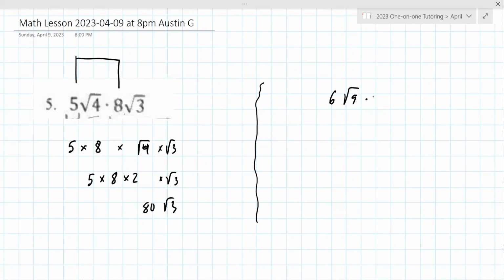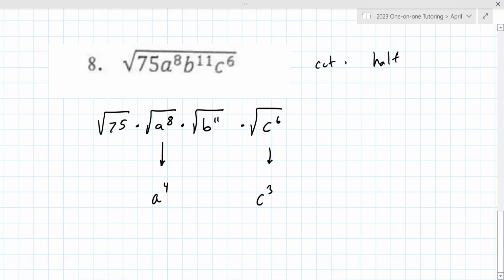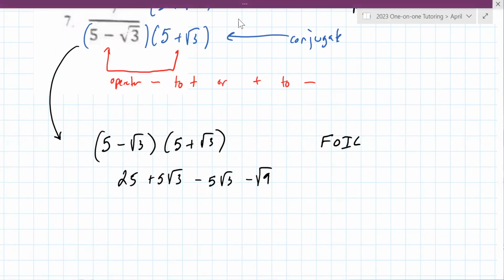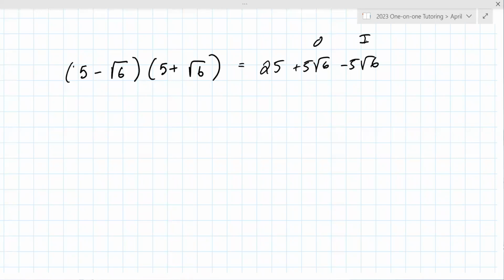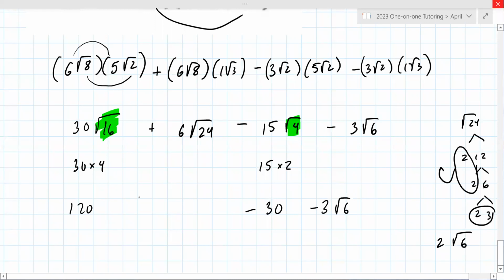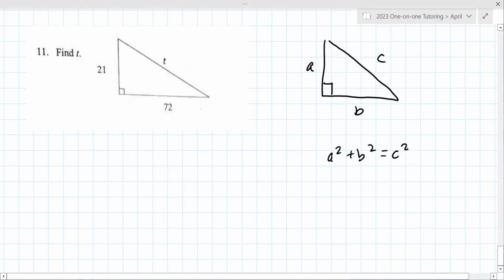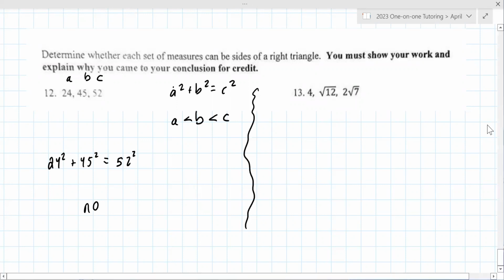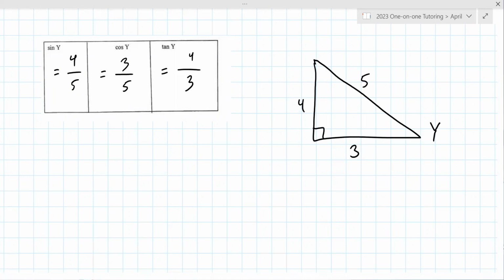High School Algebra 1 Lesson [2023-04-09 at 8pm MST Austin G]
This lesson covered topics in Algebra 1 including reducing root expressions, rationalizing, and an introduction to right angle trigonometry.